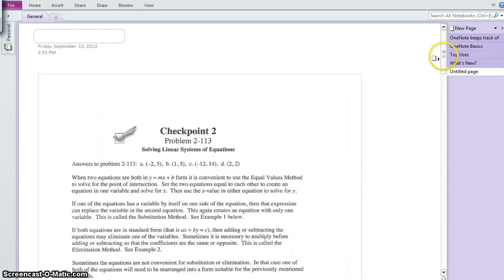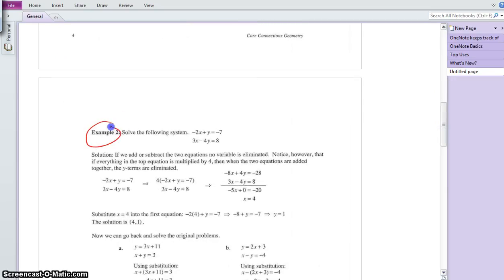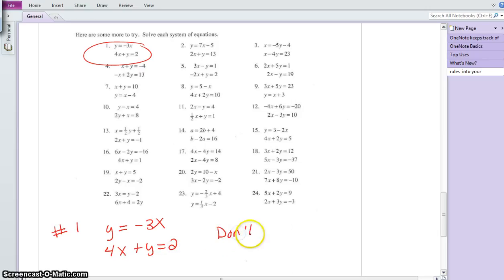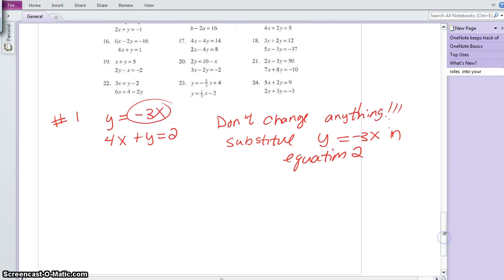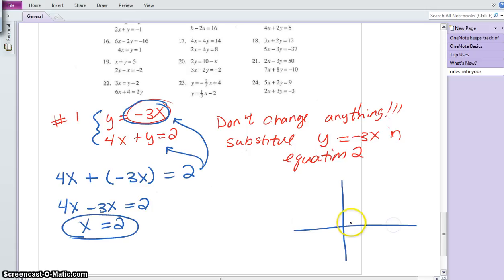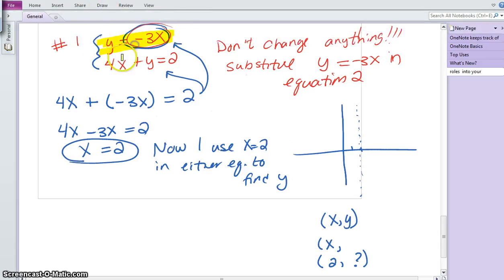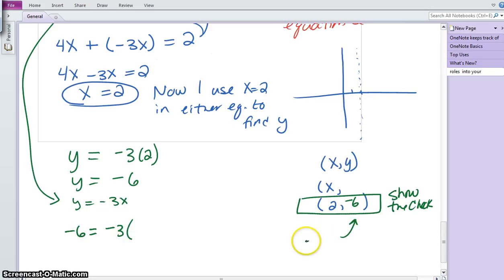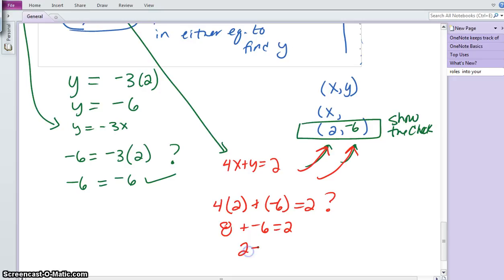Formatting tips for the 2nd Take Home PERFORMANCE Task Solving Systems